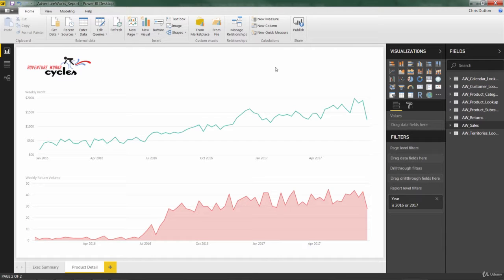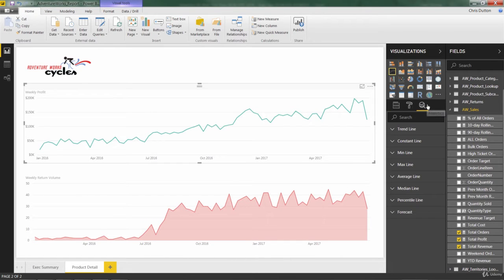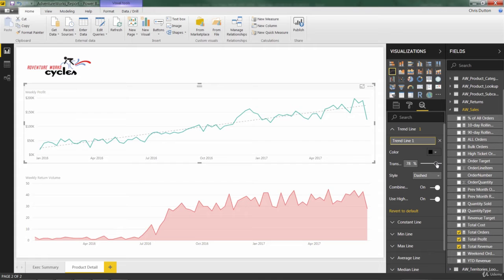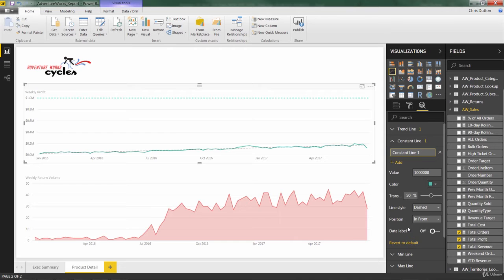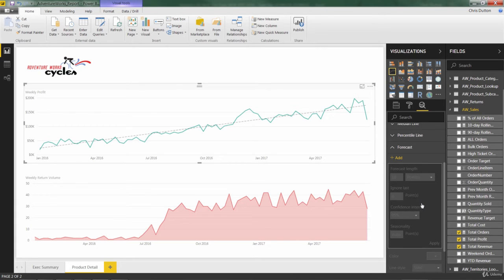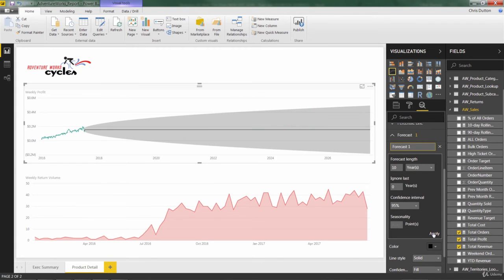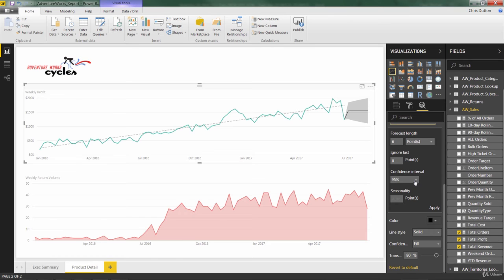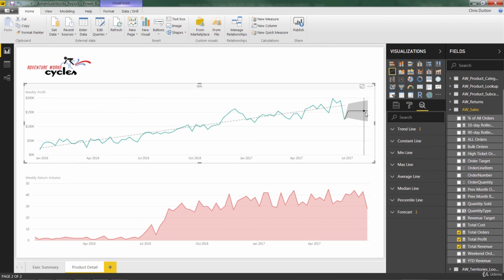14 DEMO Trend Lines & Forecasts